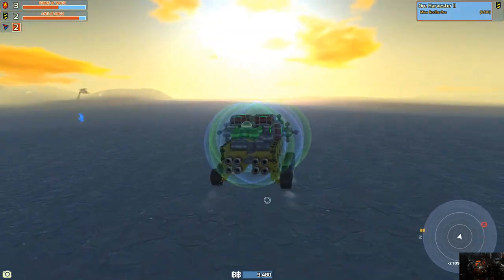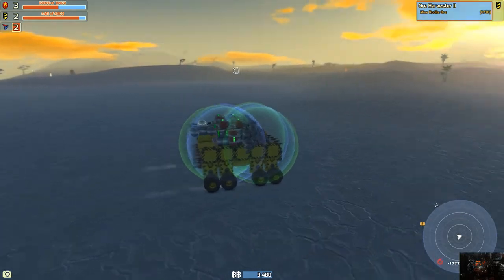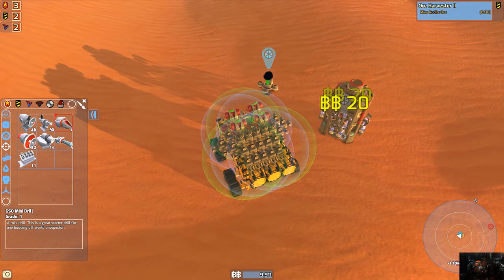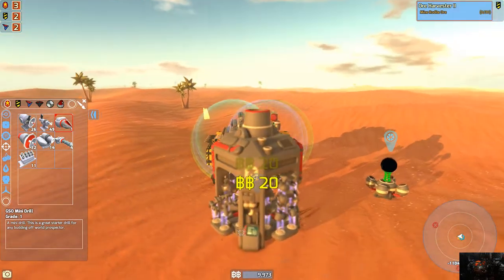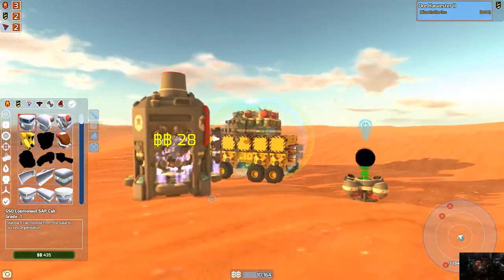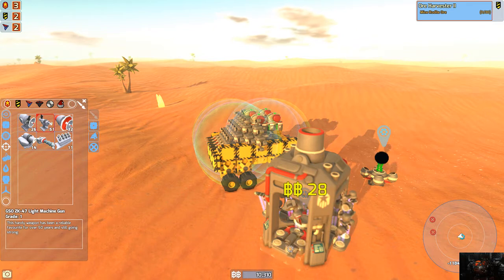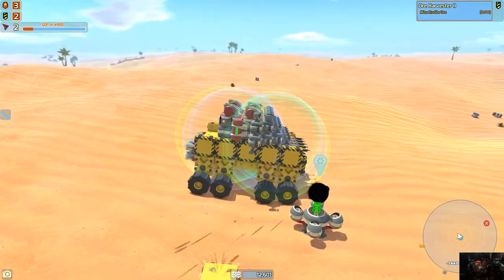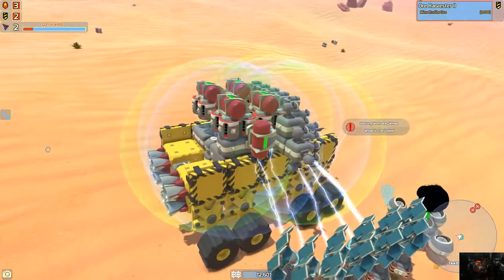TerraTech: 0.7.2 Campaign [Part 17]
We continue our play though of the TerraTech campaign